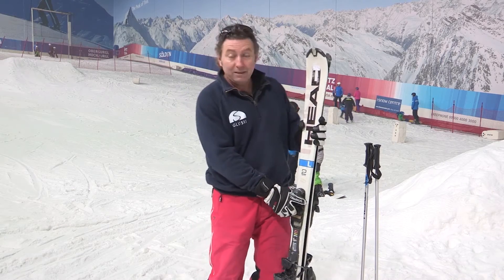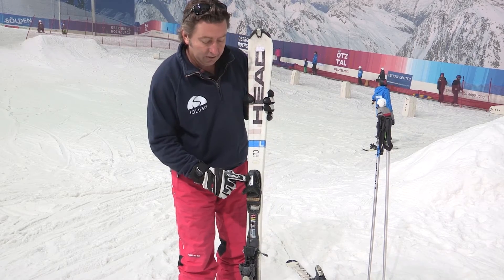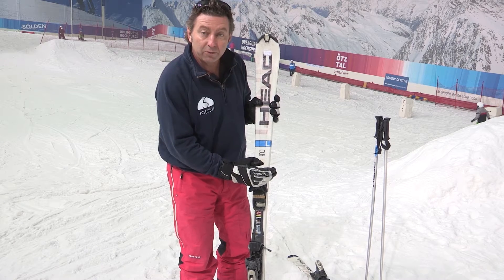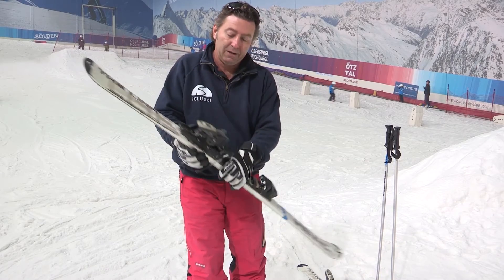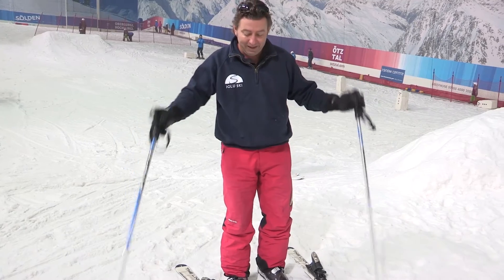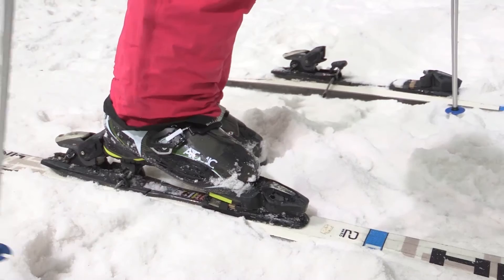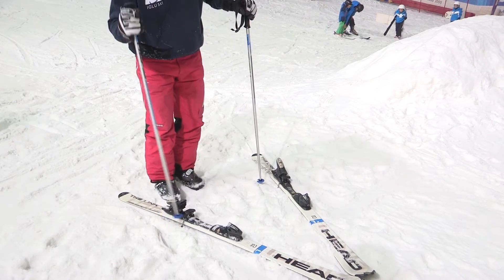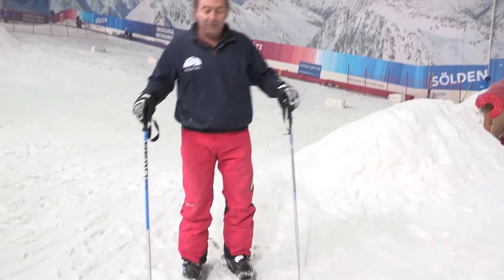Iglu Ski Expert Guides | How To Put Your Skis On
Follow AJ’s guide to putting on a pair of skis in the snow and how to take them off after skiing.

AJ, the presenter of the Expert Guide videos, is the Sales Director at Iglu.com. He has worked at Iglu for 8 years after working as a ski instructor in Whistler and as a guide in the Portes du Soleil. With his wealth of ski knowledge, plethora of resort adventures, and a black belt in après ski, he wanted to share his expert tips so you can make the most of your time on your ski holiday.

Our series of expert guides are aimed at people new to skiing and snowboarding or looking for methods to improve their ski experience in a simple, easy to understand way.

Filmed at The Snow Centre, Hemel Hempstead

Iglu Ski specialises in ski/snowboarding holidays; we are largest independent retailer of ski holidays in the UK. We've been trading for 18 years and offer ski deals to over 200 ski resorts in 18 countries from over 60 tour operators. This gives us the absolute best variety of ski holidays anywhere.

Or call one of our specialist Ski agents on: 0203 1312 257.